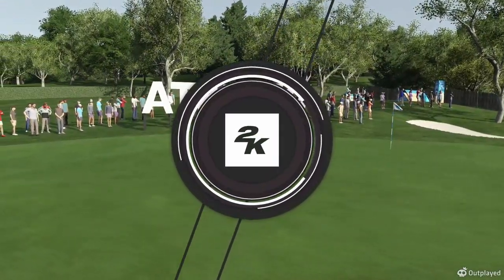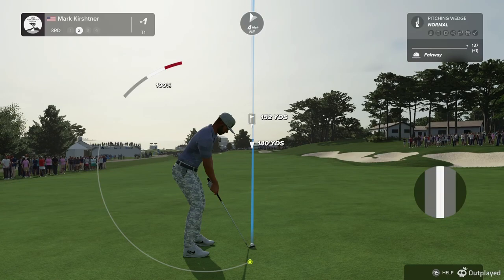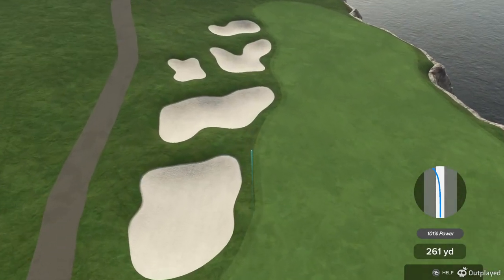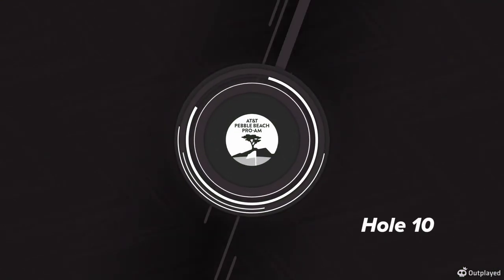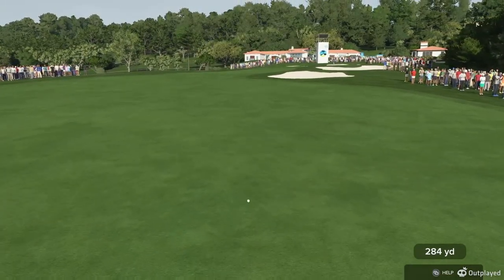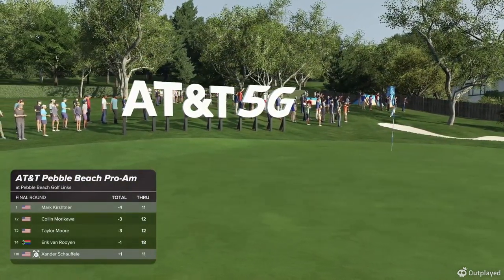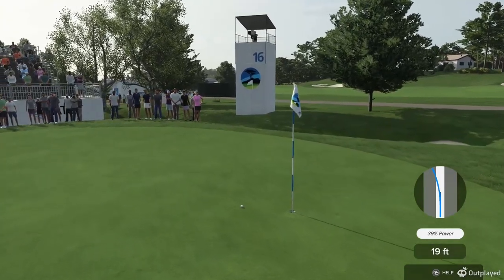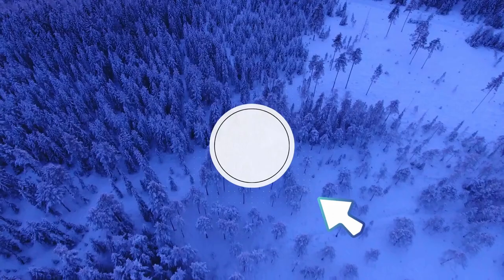PGA 2K23 - Career - PGA Tour - AT&T Pebble Beach Tour